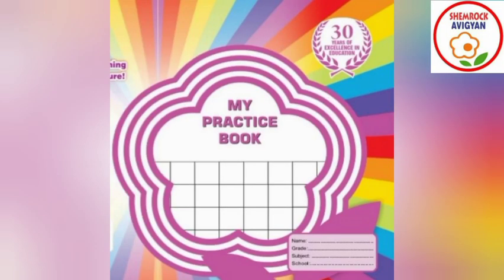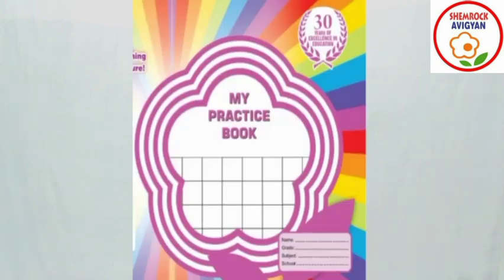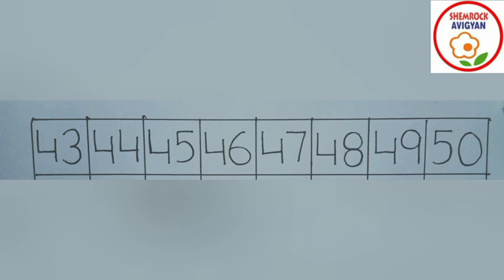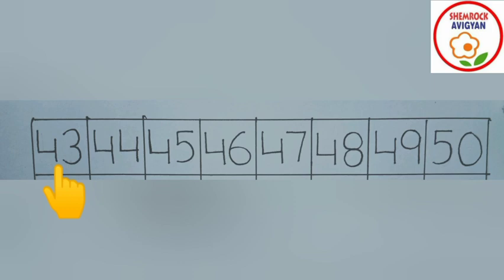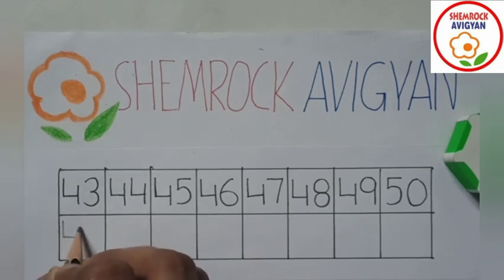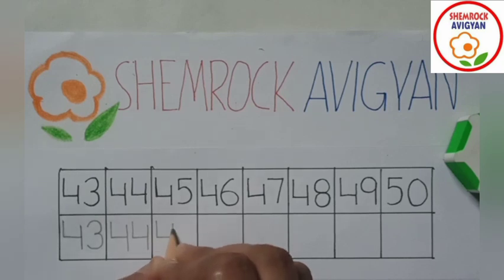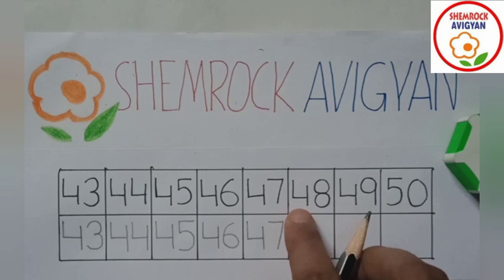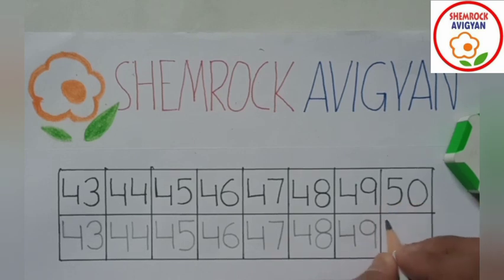ShemLessons (My Practice Book-75;Maths;S.P.Jr.)